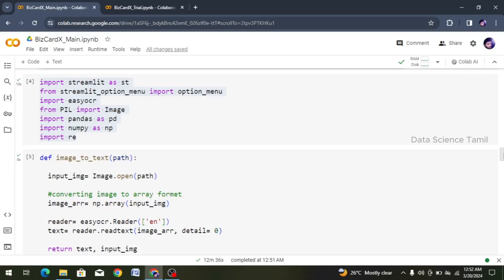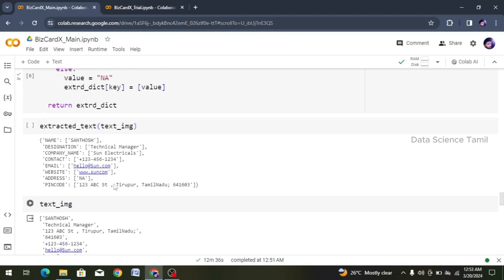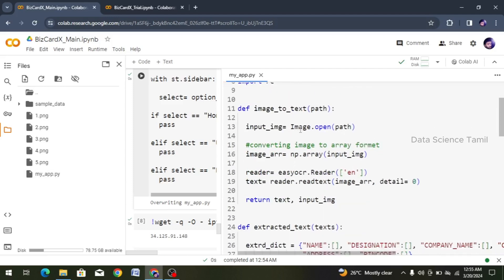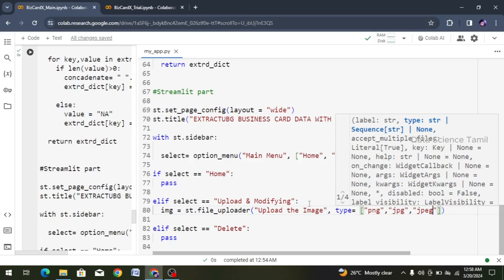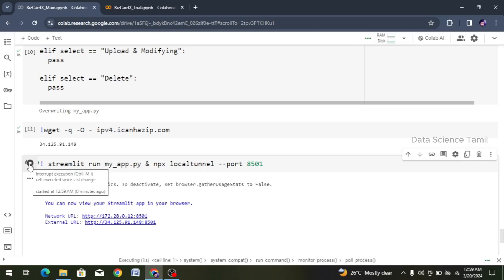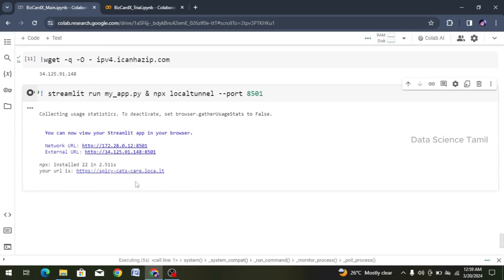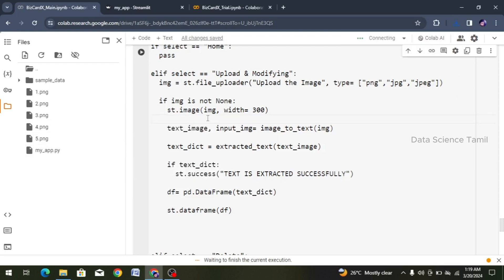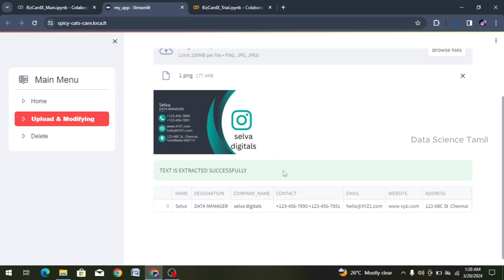Image to DataFrame | BizCardX: Extracting Business Card Data with OCR |OCR,streamlit, SQL|Part-5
Welcome to BizCardX! 🚀 In this comprehensive tutorial, we'll guide you through the development of a robust Streamlit application designed to streamline the process of extracting essential information from business cards using Optical Character Recognition (OCR).

🔍 Dive into the following steps:

Installation: Set up your environment with Python, Streamlit, easyOCR, and a database system like SQLite or MySQL.
User Interface Design: Craft an intuitive UI featuring file uploaders, buttons, and text boxes for seamless interaction.

OCR Implementation: Harness the power of easyOCR to accurately extract relevant information from uploaded business card images.
Data Display: Present the extracted data neatly within the Streamlit GUI using tables, text boxes, and labels for clarity.

Database Integration: Incorporate a database system to store both the extracted information and uploaded business card images, ensuring efficient data management.
Testing & Optimization: Rigorously test the application's functionality and continuously enhance it for an optimized user experience.

📈 Witness the transformation with BizCardX! Revolutionize the way business card data is handled with our simple yet powerful interface, scalable architecture, and robust database integration. Whether you're a business professional or an individual, BizCardX is your go-to tool for efficient contact management.

Don't miss out on this exciting journey! Let's unlock the full potential of BizCardX together! 💼💡